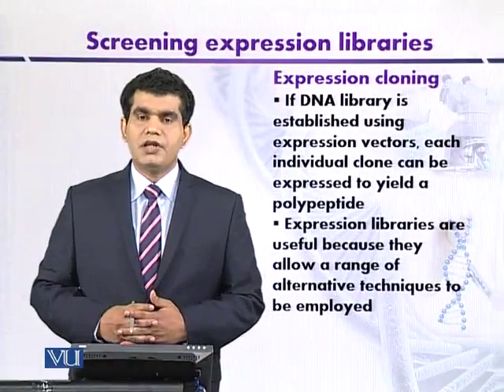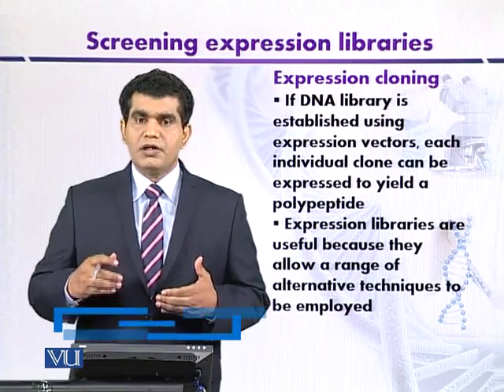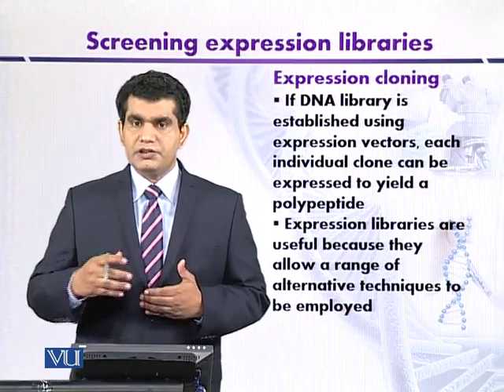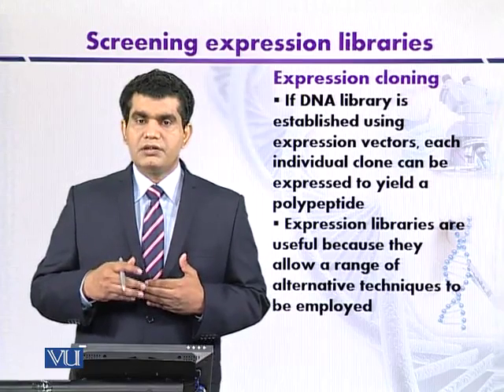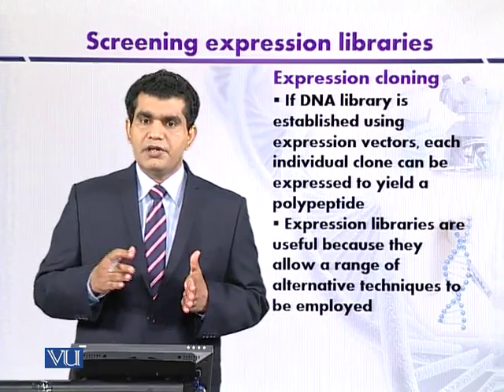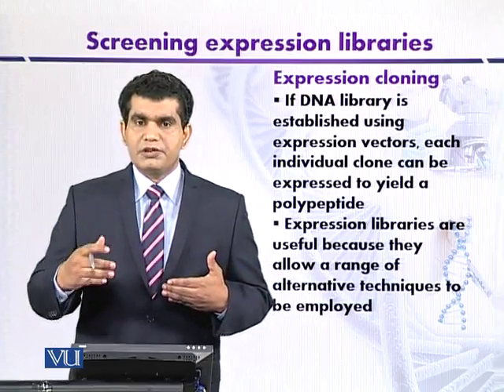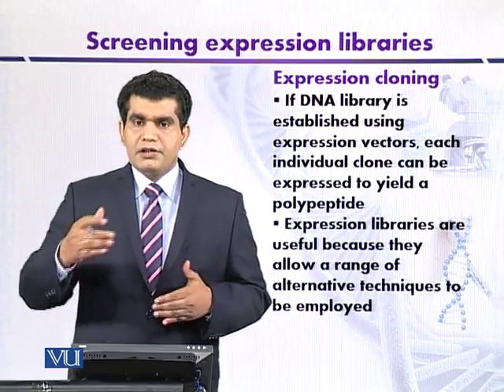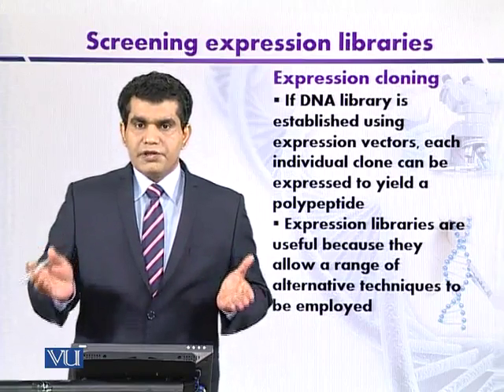BT301_Topic131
Topic: 131